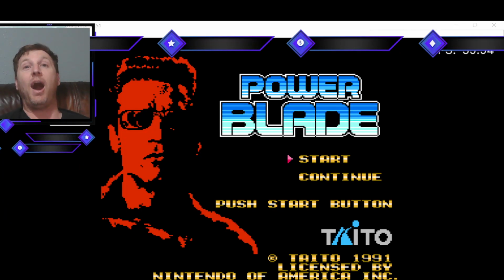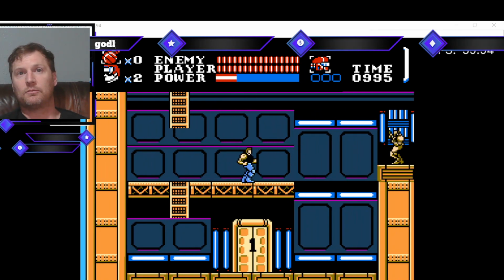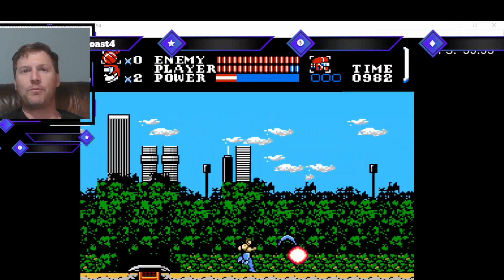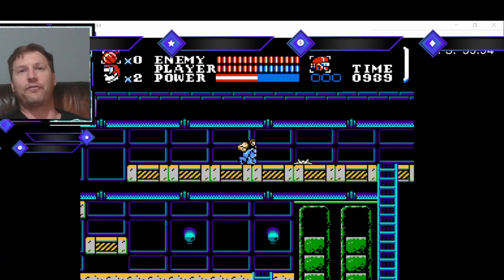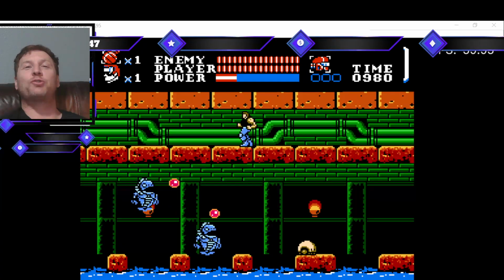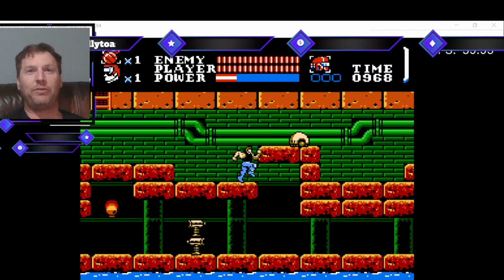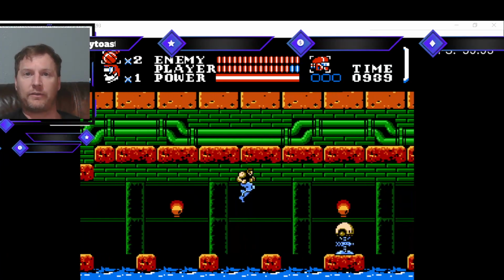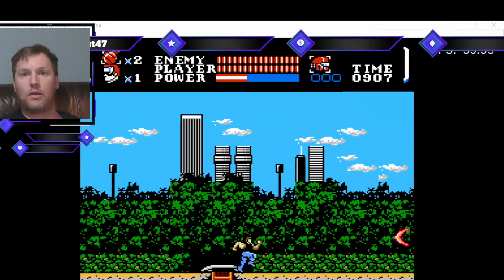Retro Nes Power Blade